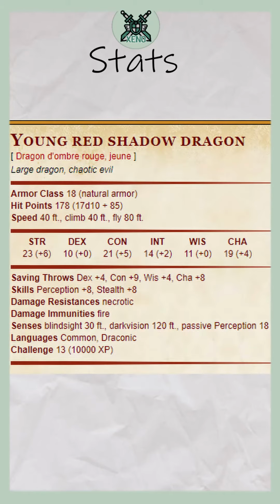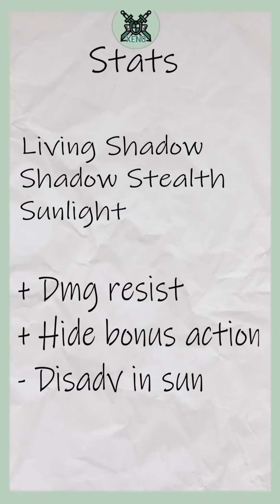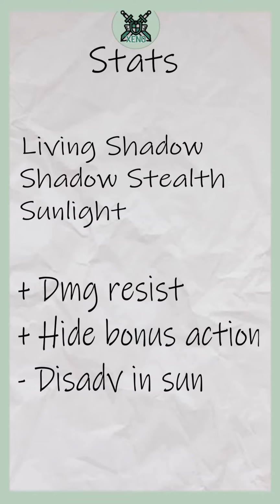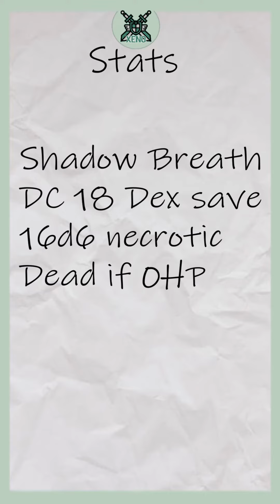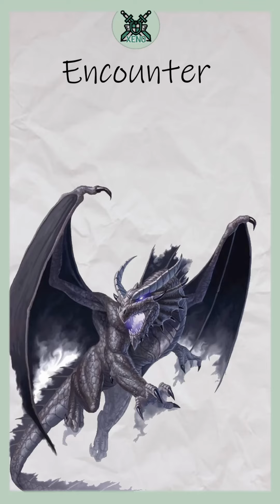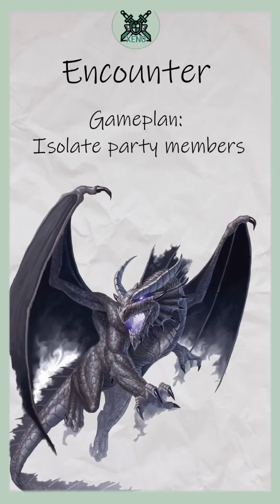How to Run: Shadow Dragons | D&D5e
Here is a reupload from my TikTok series. Will be making youtube versions real soon!